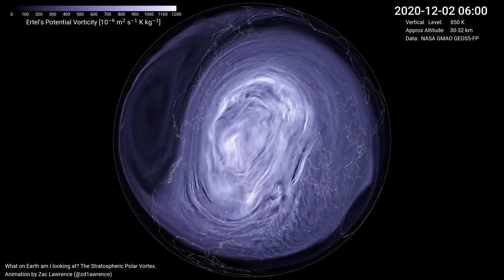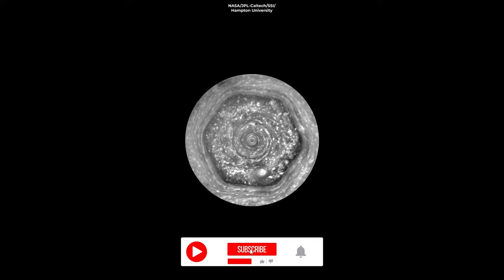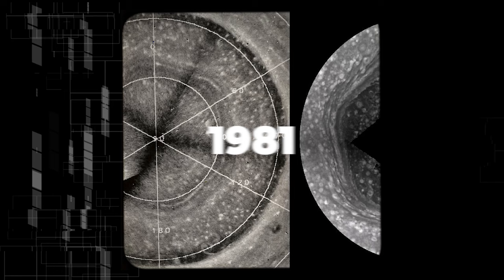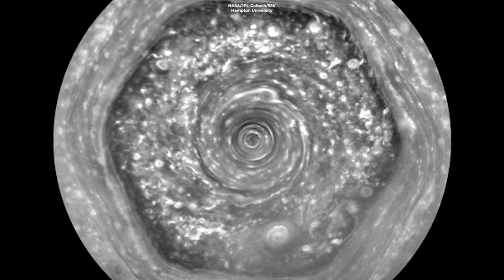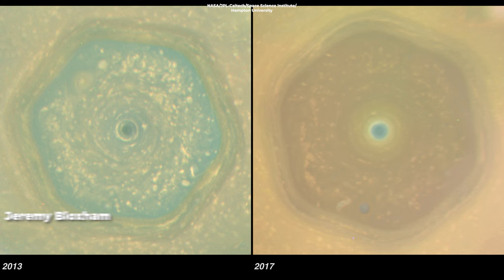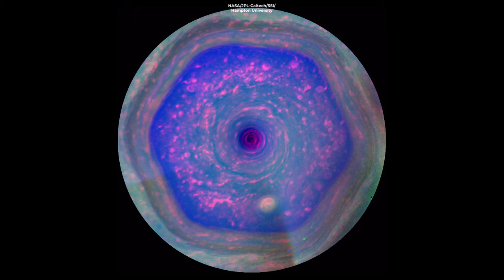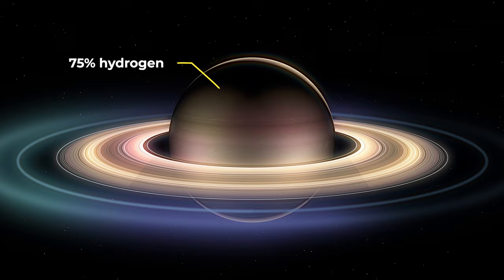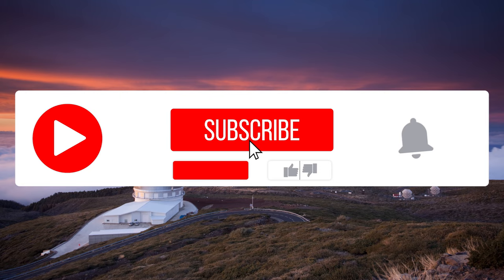Saturn's Hexagon Storm Explained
Have you ever heard about the Earth's polar vortex? It's a large area of low-pressure and cold air that surrounds the poles. Saturn has them, too. There's one on the south pole and one on the northern pole. But the northern pole's storm looks kinda odd. It's shaped like a hexagon. Watch the video to learn more.

Produced, directed, and edited by:
Ardit Bicaj

Narrated by:
Russell Archey

Graphics:
Space Engine
Zachary Lawerence
NASA
JPL-Caltech
Space Science Institute
Hampton University
Goddard Space Flight Center
Scientific Visualization Studio

iStock.com/
/voshadhi
/Schroptschop

A big thank you to our lovely channel members:
Damon Reid
Joseph Pacchetti
Pix_elle